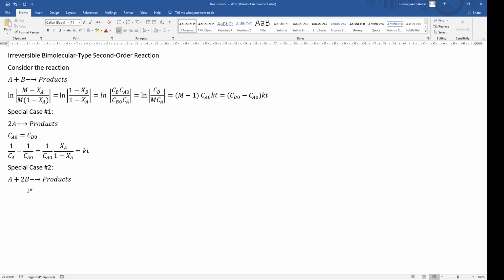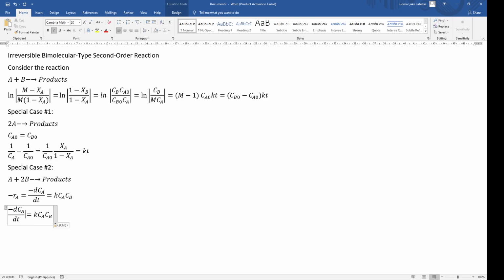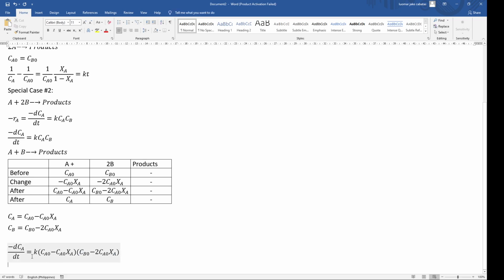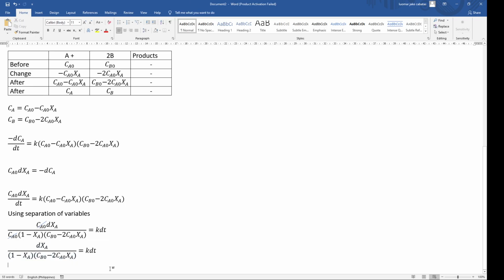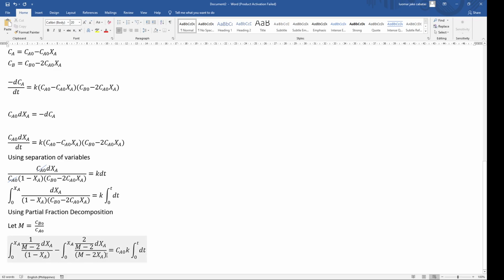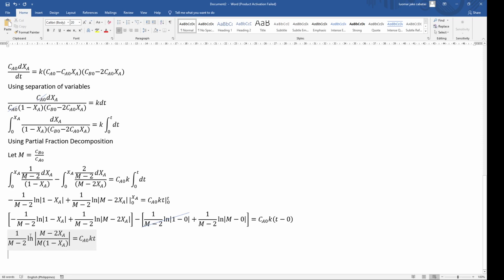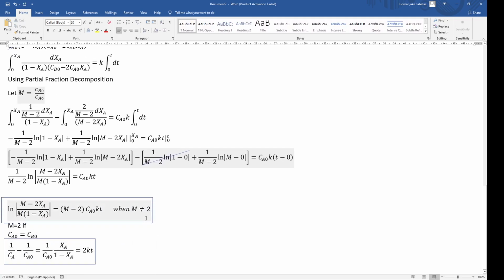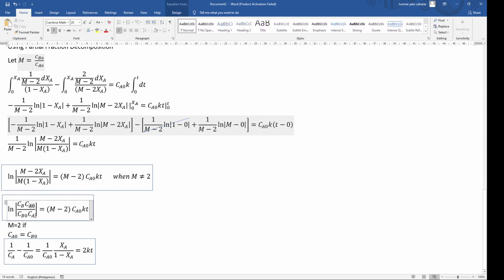Irreversible Bimolecular-type Second-Order Reaction Continuation 3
Special Case 2